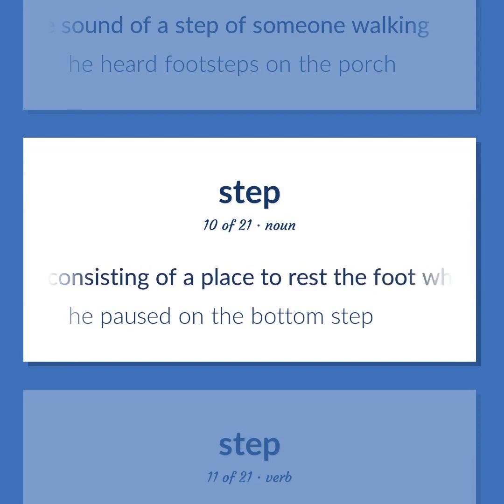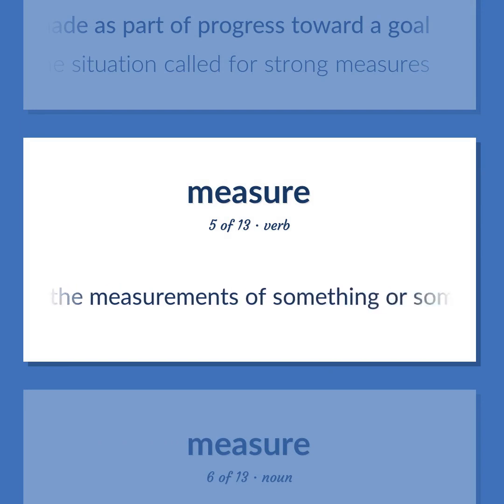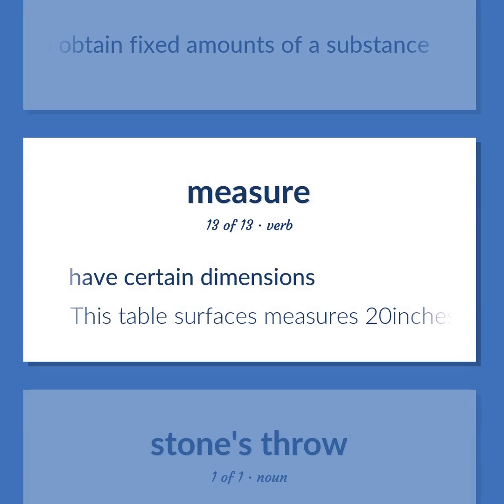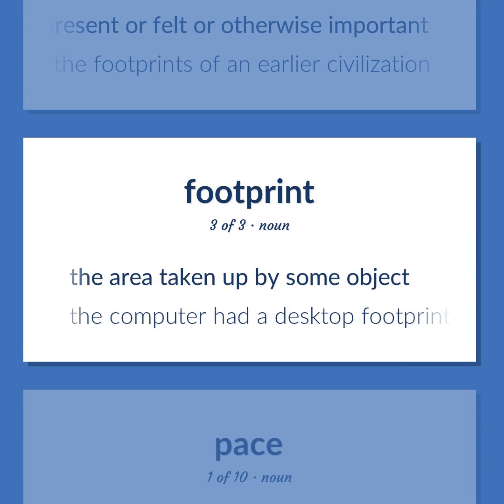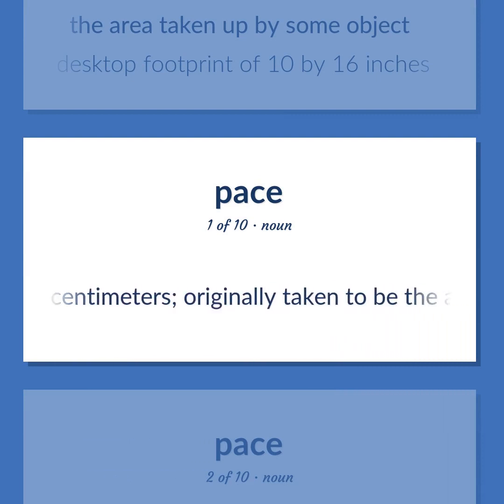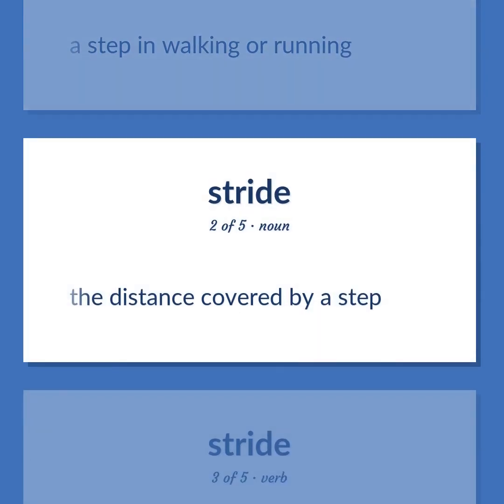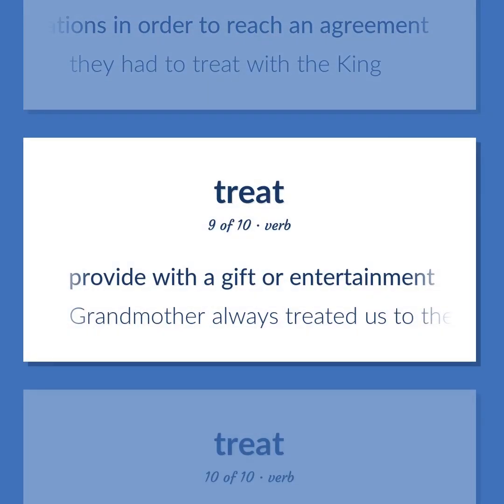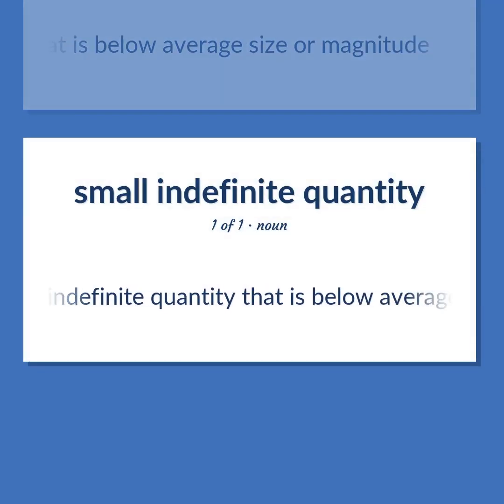Step - 140 English Vocabulary Flashcards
STEP meaning. Following our free educational materials, you learn English in a great way with ease and efficiency.